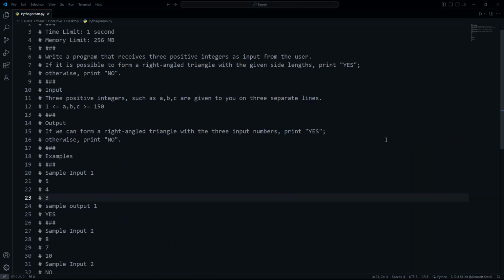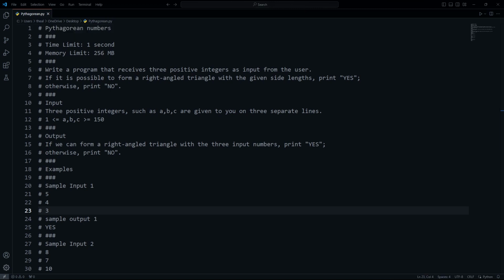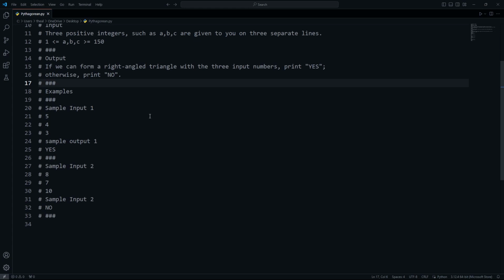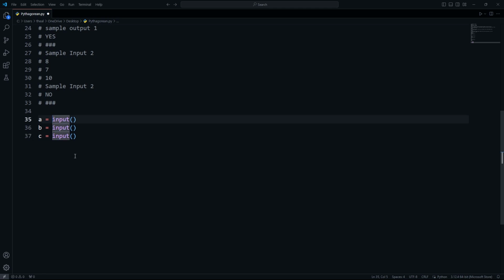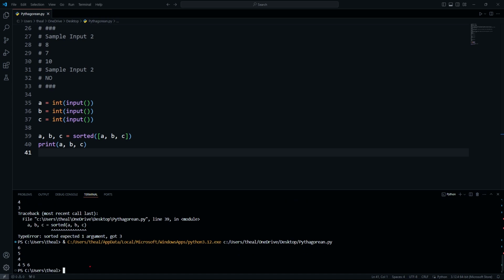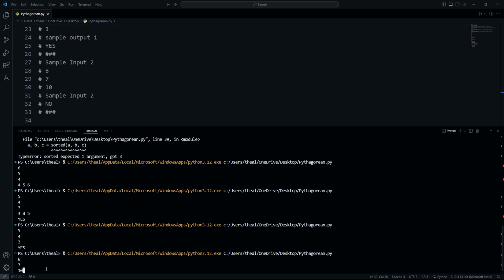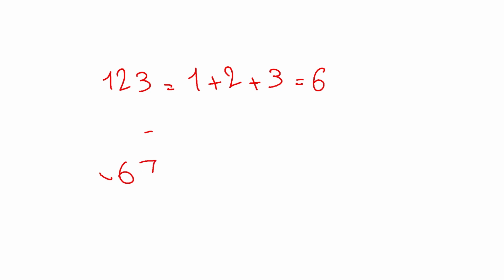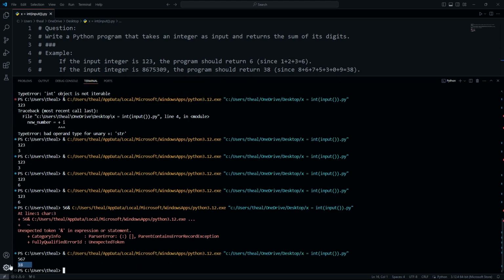From Plan to Action | 30-Day Challenge - Day 2 🎯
Welcome to Day2 of my 30-Day Challenge: From Plan to Action!

In this series, I'll be challenging myself to improve in multiple areas over the next 28 days. My goals include advancing my English speaking skills, becoming a better programmer, enhancing my video editing abilities, and boosting my overall productivity. In this "Day 2" video, I'll solve a python question which is can we make a triangle with given angles.

Join me on this journey as I take my plans and turn them into action.
Let's make these 30 days count and transform our goals into reality!
Day Count: 2